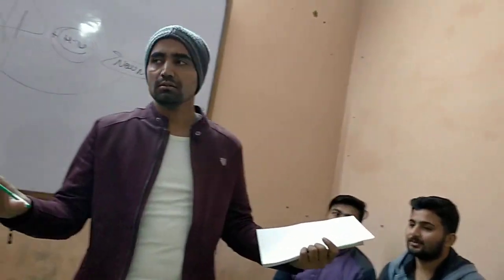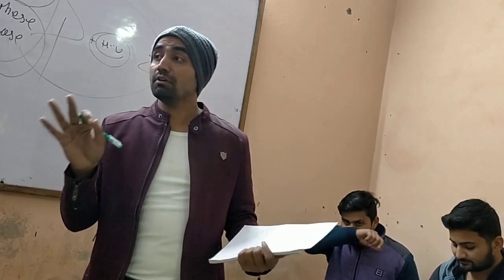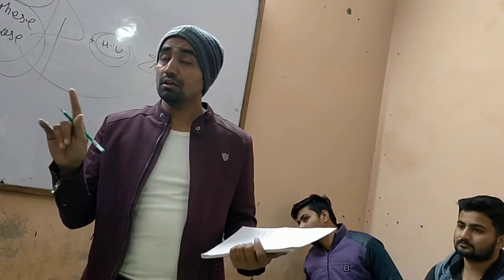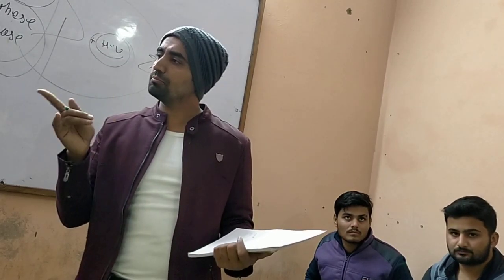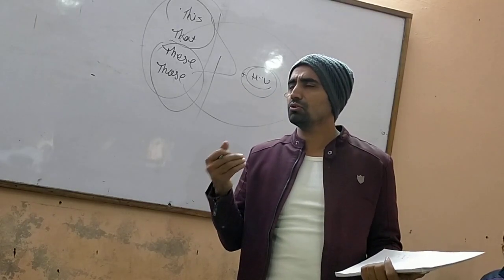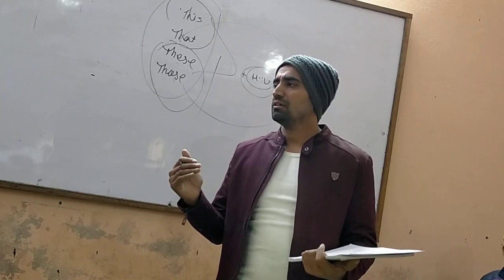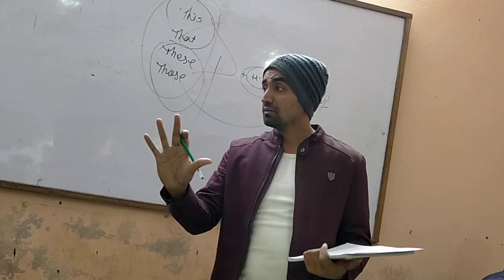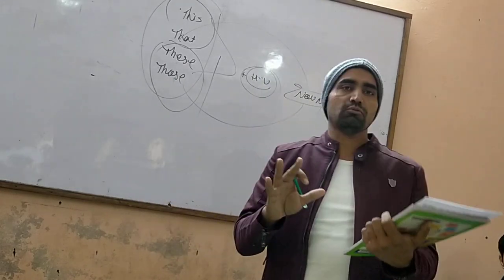Air Force Group Discussions By S.K Maan sir